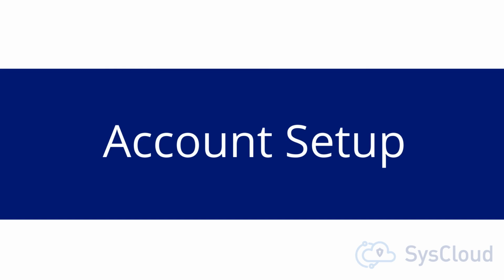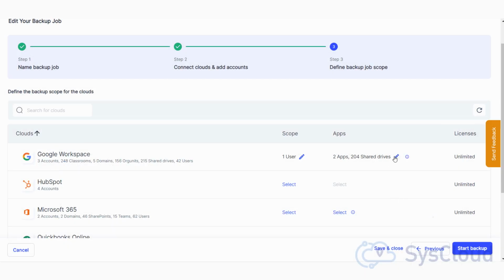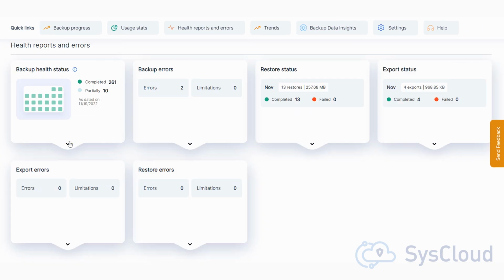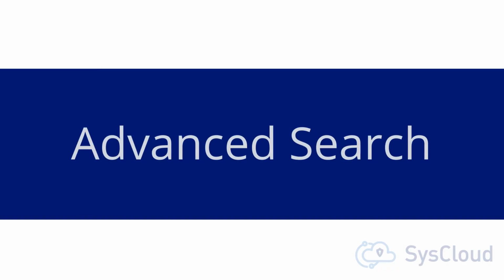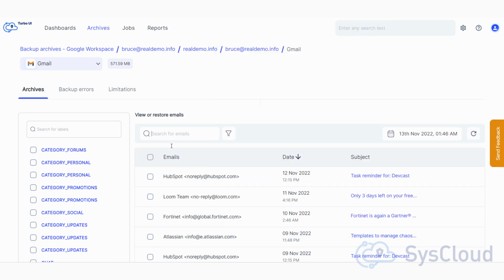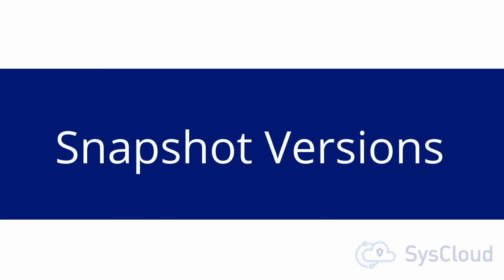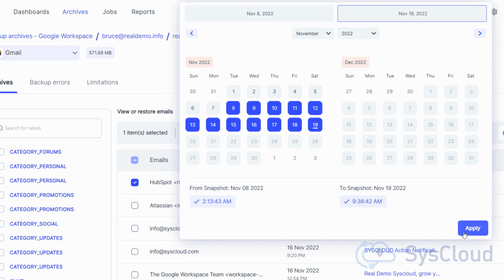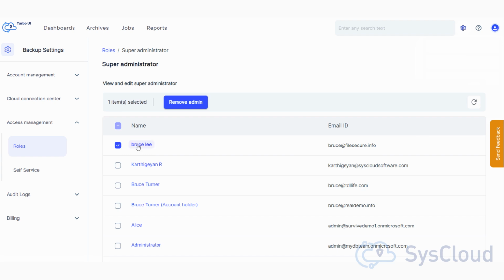SysCloud Backup for Google Workspace | Overview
SysCloud offers unlimited, simplified backup for Google Workspace.

Back up all Google Workspace apps, get real-time ransomware threat alerts, and fix compliance gaps. Use advanced keyword and metadata search to locate emails and files, and restore instantly using point-in-time backup snapshots.